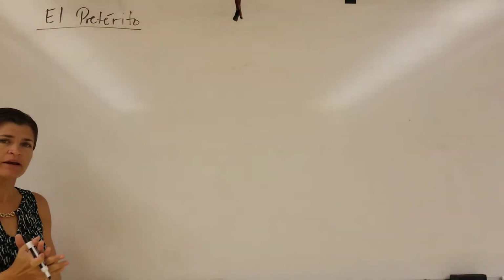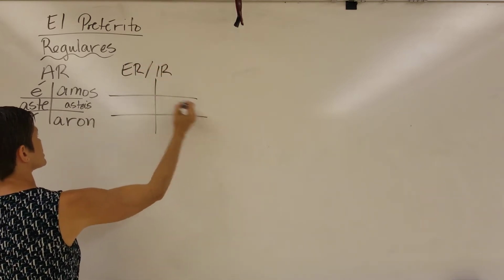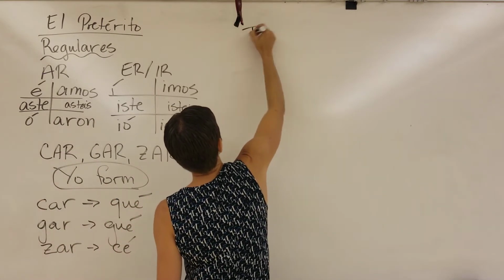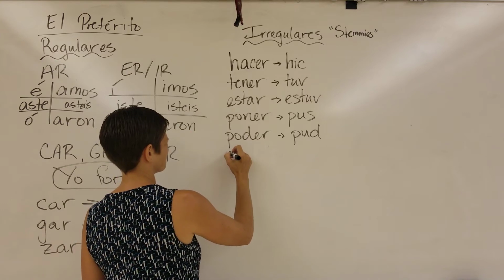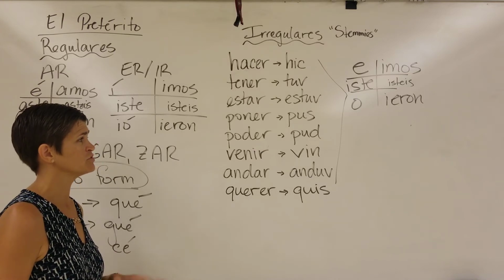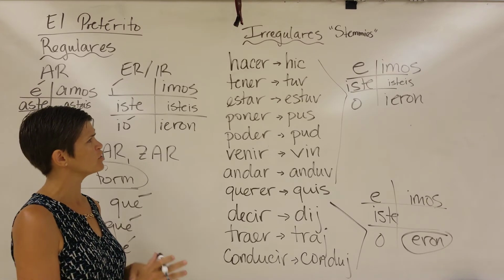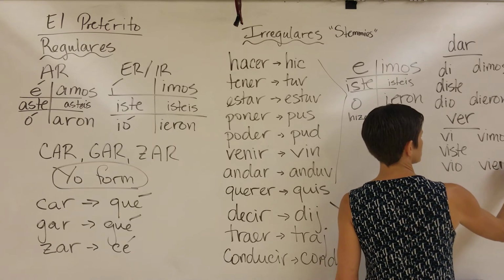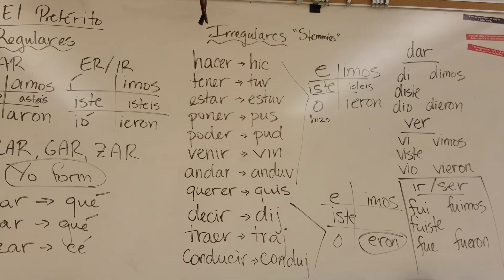Spanish 3 1A- Preterite